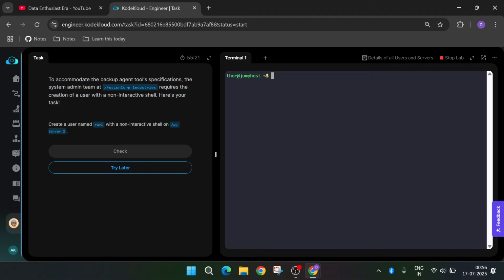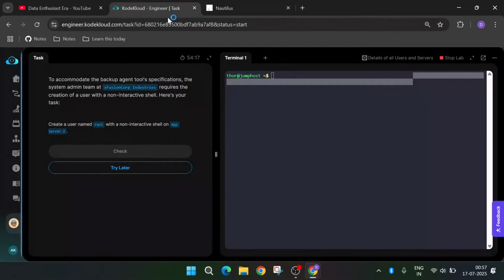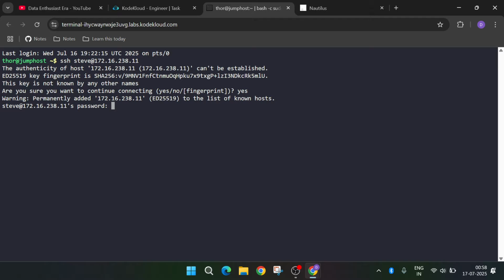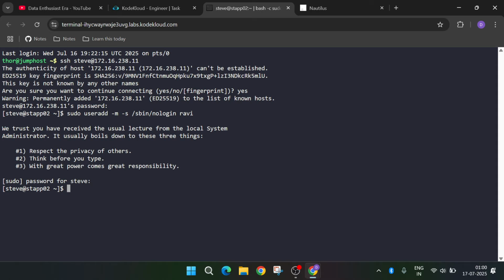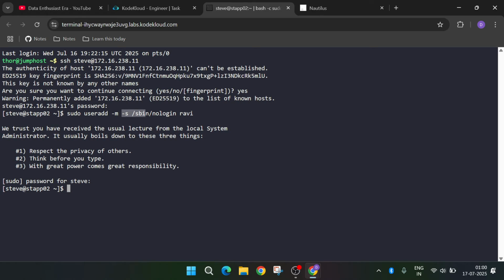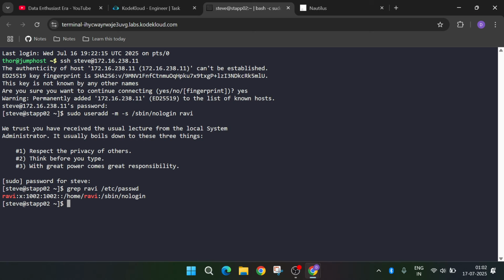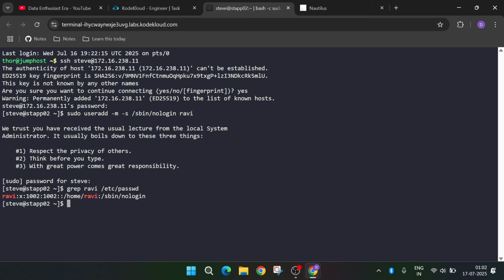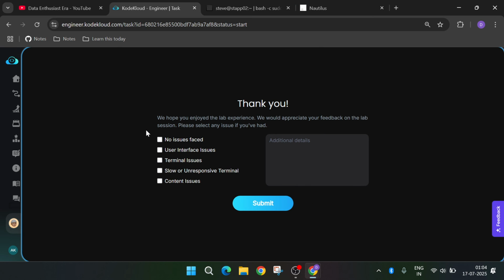How to Create a Linux User Without Shell Access | DevOps Tutorial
🔧 Need to create a Linux user without giving shell or SSH access?
In this DevOps tutorial, learn how to use the useradd command with /sbin/nologin to create a non-interactive user. Perfect for automation tools, backup agents, cron jobs, and secure service accounts.

📌 What you'll learn:

What is a non-interactive shell in Linux?

How /sbin/nologin differs from /bin/bash

Why DevOps engineers use these user types

Step-by-step to create a user named ravi with no login shell

💡 Commands used:

bash
Copy
Edit
sudo useradd -s /sbin/nologin ravi
getent passwd ravi
cat /etc/shells
🚀 Works on Ubuntu, RHEL, CentOS, and most Linux distros.

Linux Tutorials
DevOps Tools Explained
Real-world SysAdmin Tips

linux useradd command
non interactive shell linux
sbin nologin vs bin bash
how to create linux user without shell access
devops linux tutorial
linux user management tutorial
linux for devops engineers
disable user login linux
secure linux user setup
linux automation users
linux shell types explained
how to add user in linux with no shell
linux system hardening
create service user linux
linux ssh user restrictions